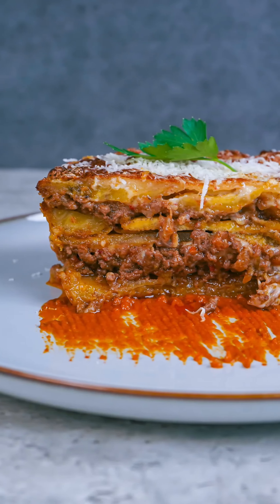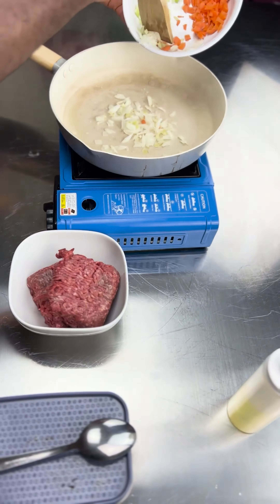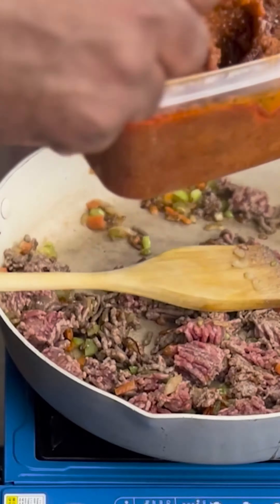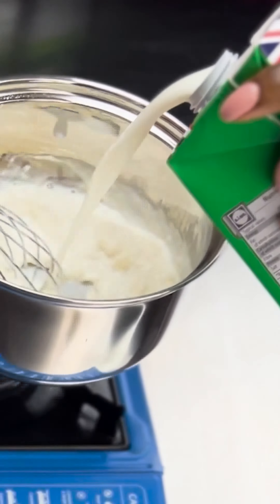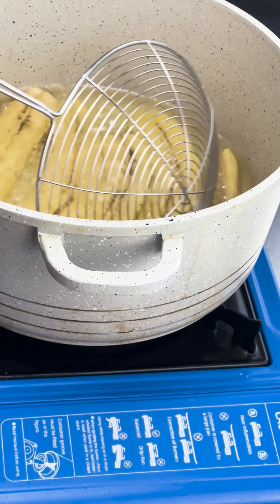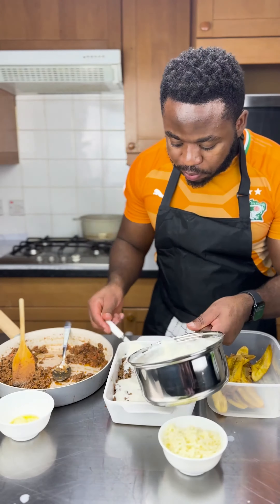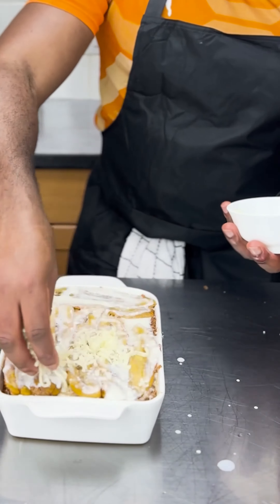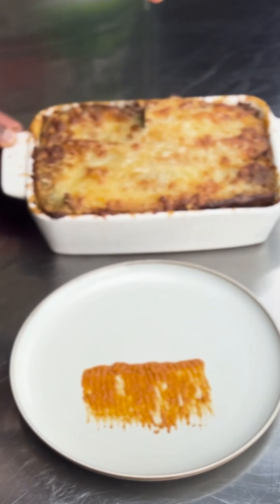Day 17: NEW RECIPE ALERT! Plantain Lasagne. FULL VIDEO!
Day 17: Plantain Lasagne! Layers of plantain perfection stacked with cheesy goodness.  It's like a hug for your taste buds. Just be warned, one bite, and you'll be asking for me!